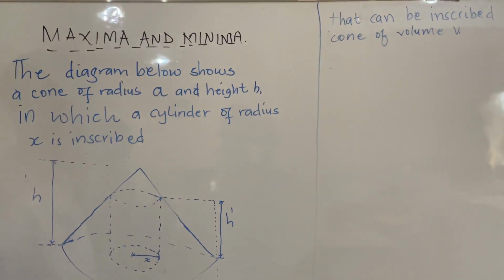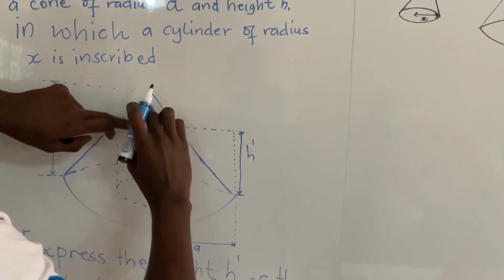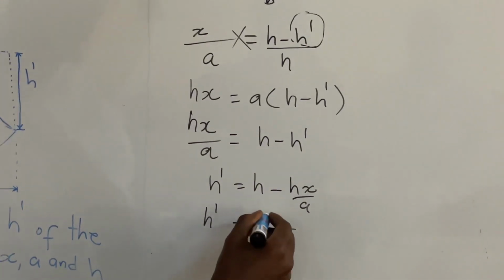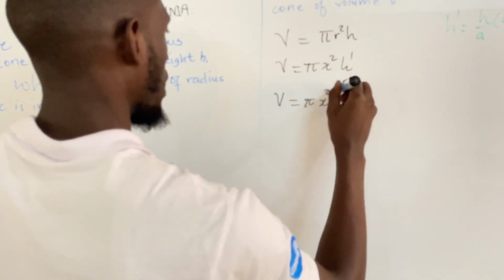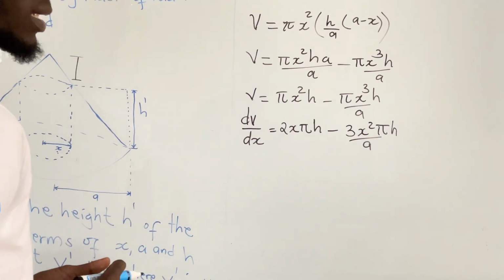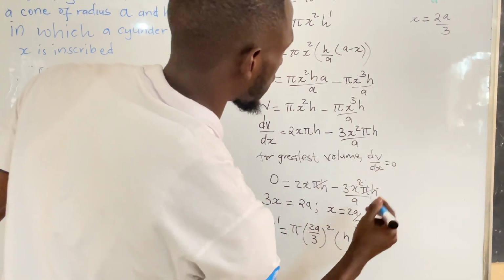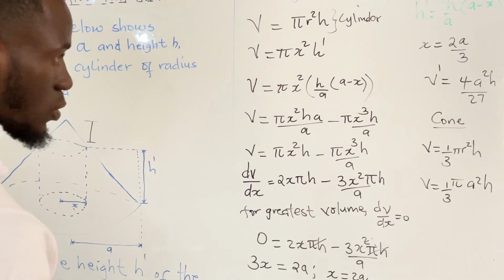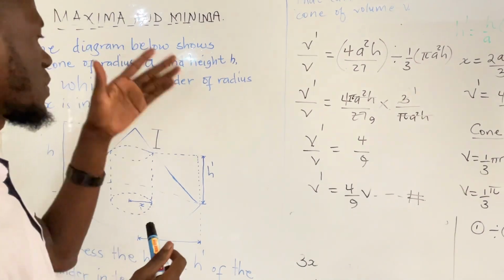GREATEST VOLUME OF A CYLINDER INSCRIBED IN A CONE